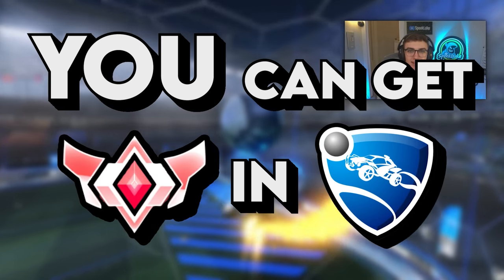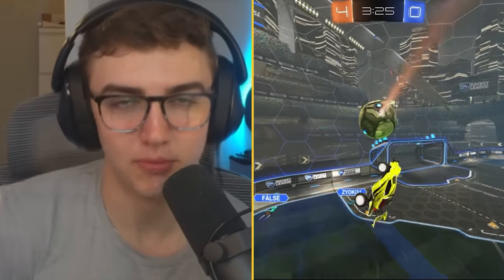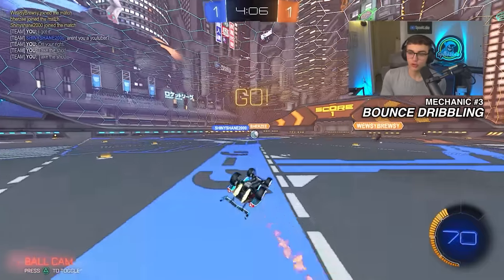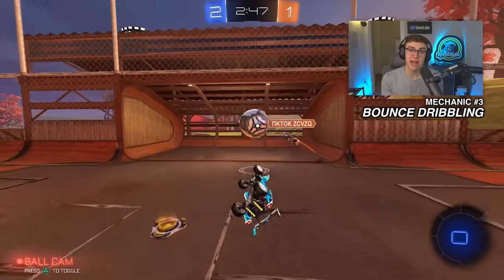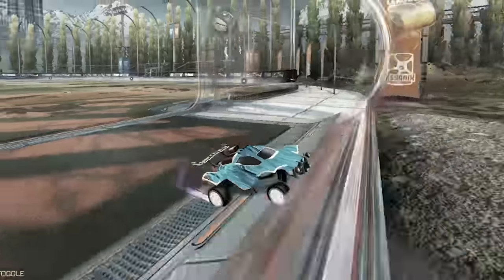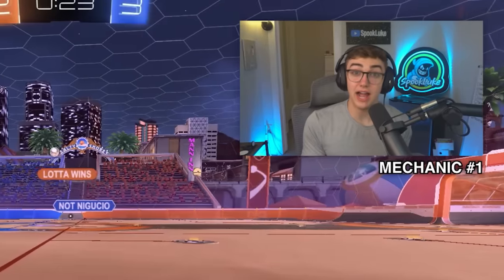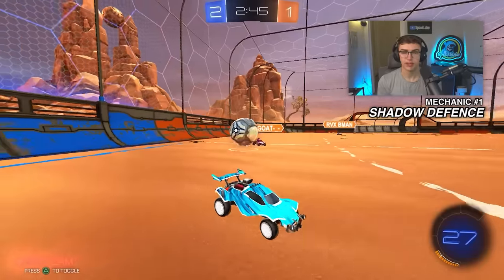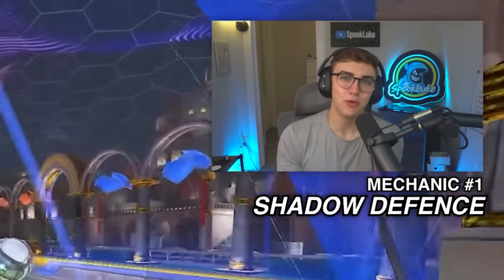You Can Get GRAND CHAMP With ZERO Mechanics... ROCKET LEAGUE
This is my guide on how to get Grand Champ in Rocket League with (roughly) Zero mechanics. Platinum, Diamond, and Champ 2 players, listen up.
👇 My Gear 👇
🎵🔌Where I Get My Music:
🎬Intro By: PoptartWithAGun2903
🎞️Edited By: Merch
🎨Thumbnail By: Totema
⏱️Timestamps:
Intro - 0:00
Mech #1 - 1:45
Mech #2 - 2:55
Mech #3 - 4:15
Mech #4 - 5:30
Mech #5 - 6:30
WARNING - 7:30
Strat #1 - 8:30
Strat #2 - 10:20
Strat #3 - 12:15
Summary - 14:12